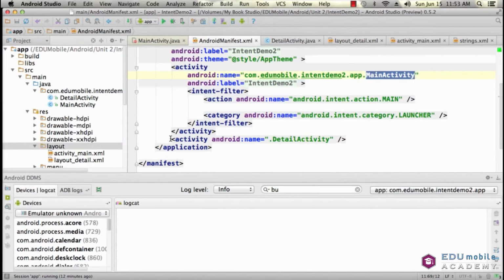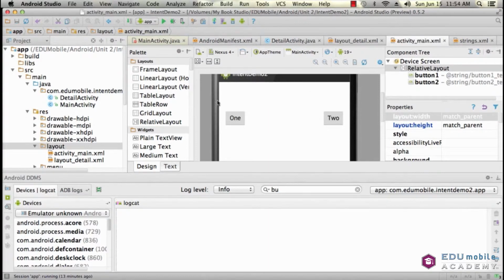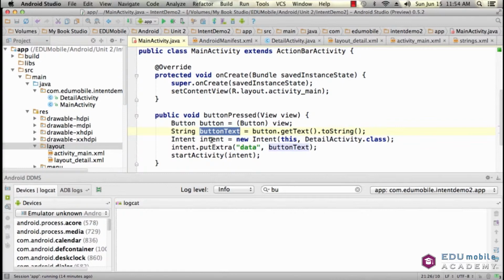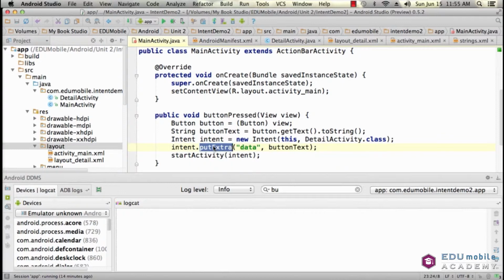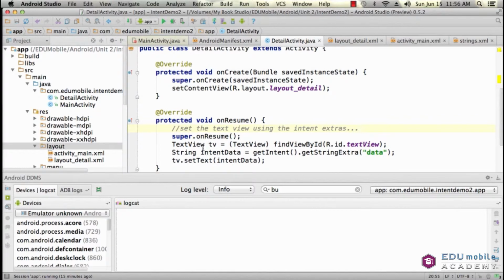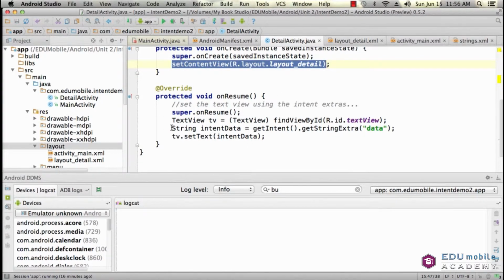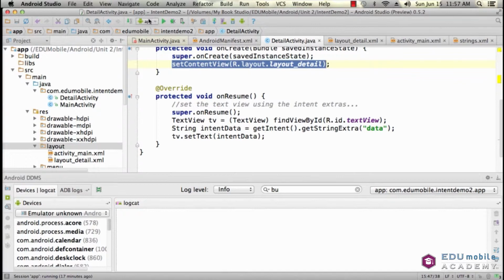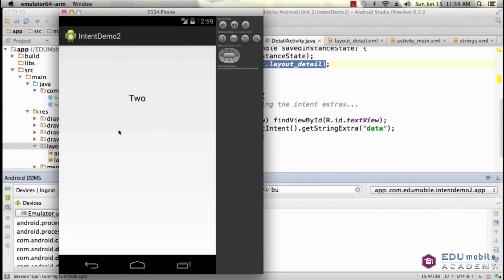Complete Android Programming with KitKat4.4 - Ep 12 - Intents Demo 2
Android Development Tutorials - Learn Complete Android Programming with KitKat4.4: Ep 12 - Intents Demo 2